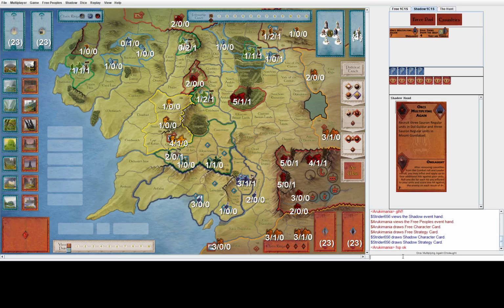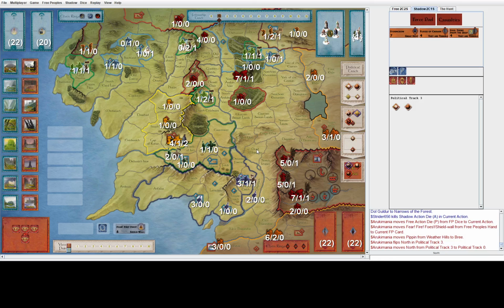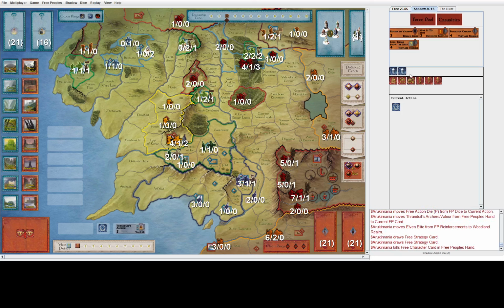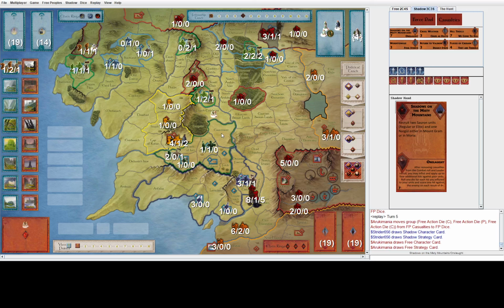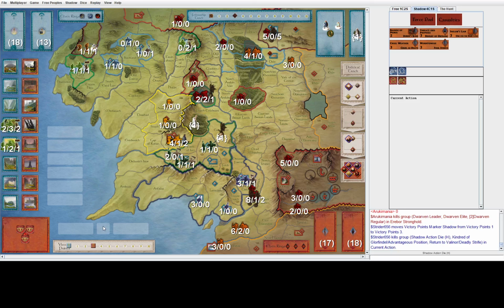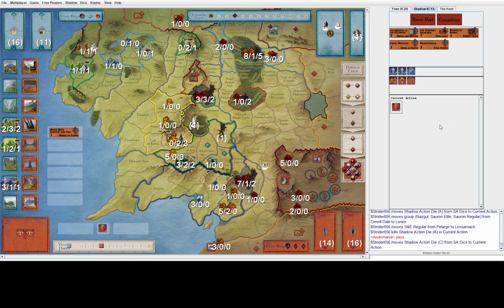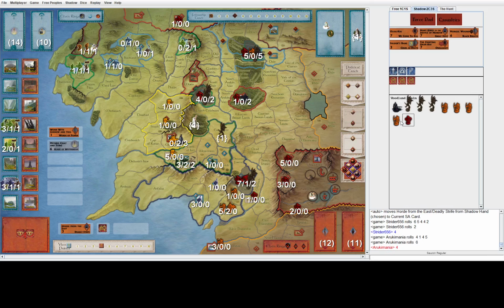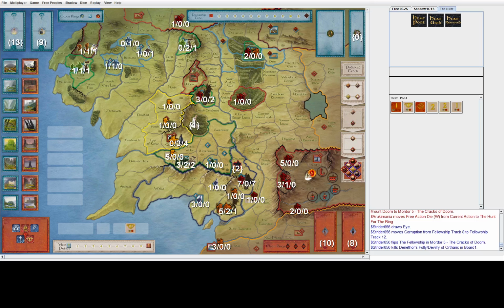War of the Ring - Java Sample Game With Explanations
This video features Arukimania:

Watch me and Arukimania attempt to teach newer players how to play War of the Ring. Please leave any comments or questions.